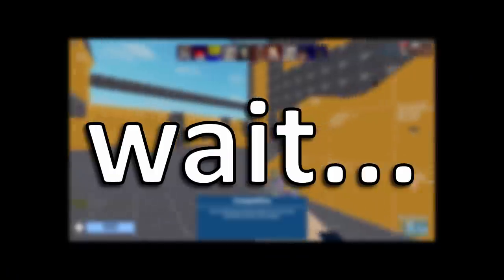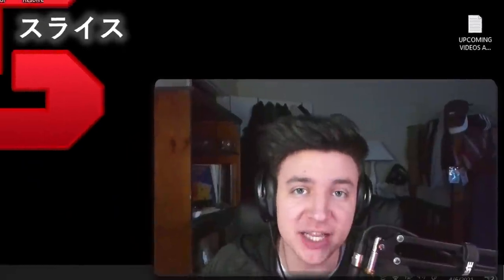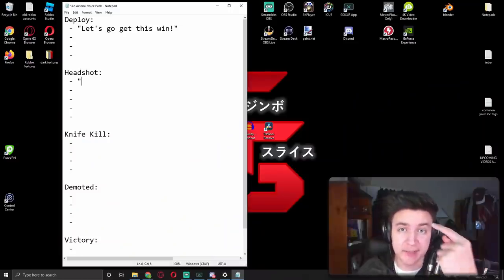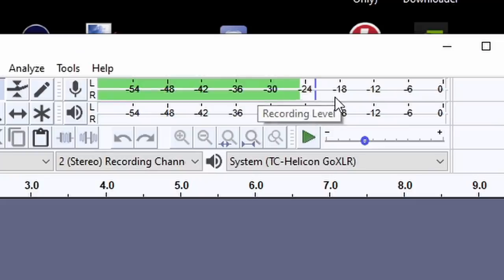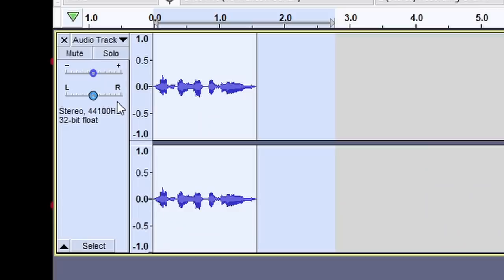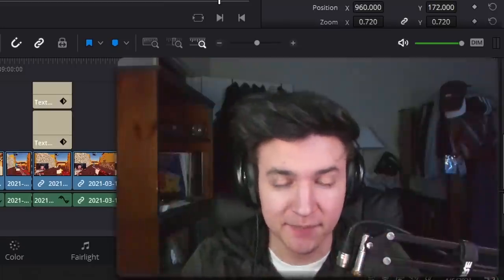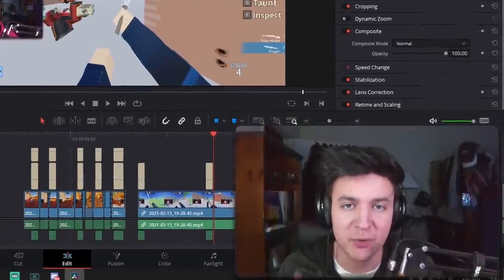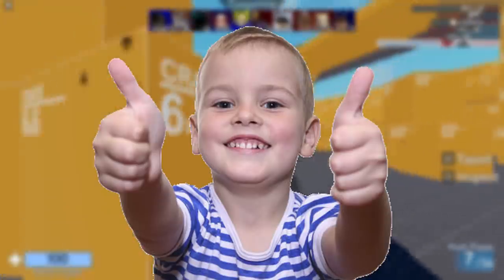Make YOUR OWN ANNOUNCER in Roblox Arsenal... (Voice Pack Tutorial)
⭐ USE STAR CODE JYMBOW WHEN BUYING ROBUX OR PREMIUM⭐
In this video I show you guys how to MAKE your OWN Arsenal Voice Pack!
I go over all of the steps that I do when making a voice pack of my own, so hopefully you can learn something :D

How To Get Your OWN ANNOUNCER on Roblox Arsenal...

BUYING SOMETHING FROM AMAZON? - ad

Roblox Arsenal Codes:
POG
EPRIKA
FLAMINGO
POKE
PET
CBROX
JOHN
KITTEN
ROLVE
BLOXY
F00LISH
Bandites
ANNA

Family Friendly
Family
Friendly
Roblox Arsenal
ROBLOX
No Swearing